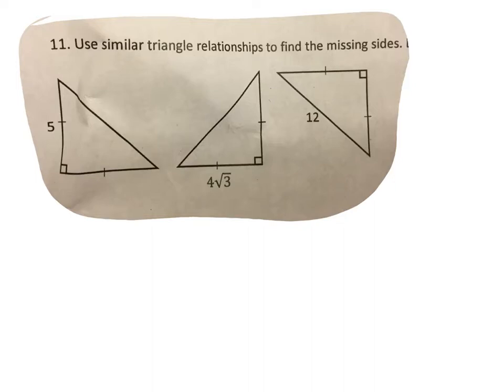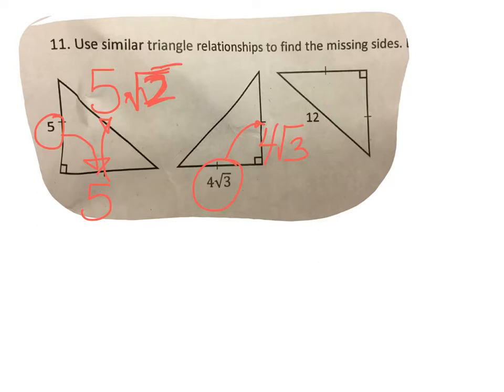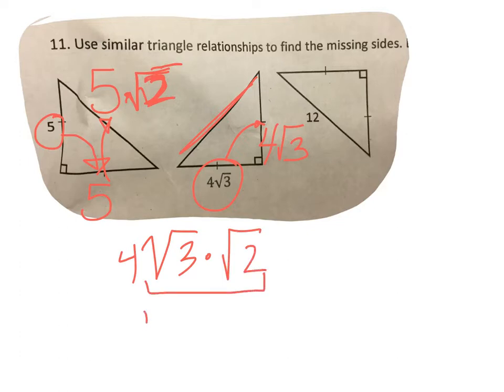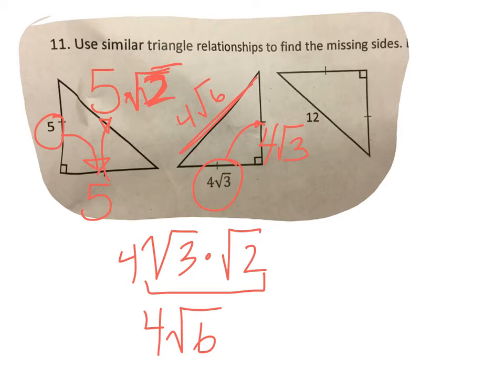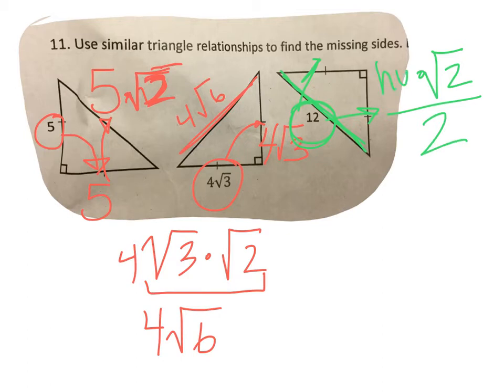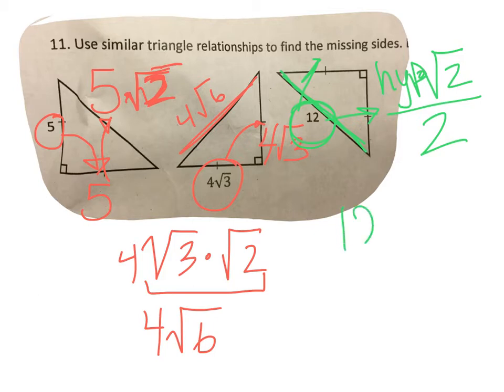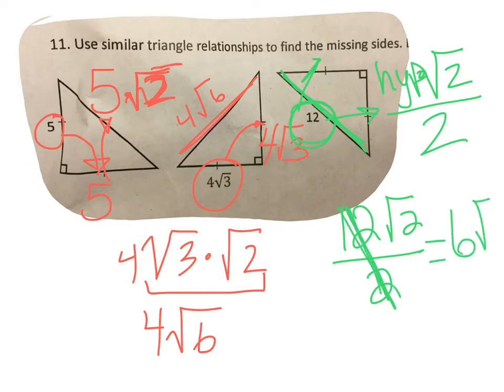45-45-90 triangles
Comprehensive review #11. Use the special right triangle leg/hypotenuse relationship to find the missing sides of a triangle.